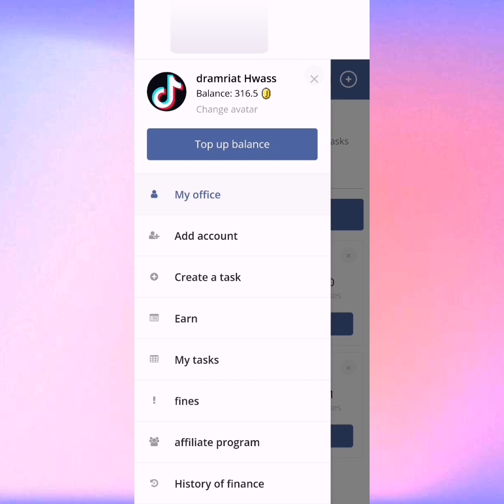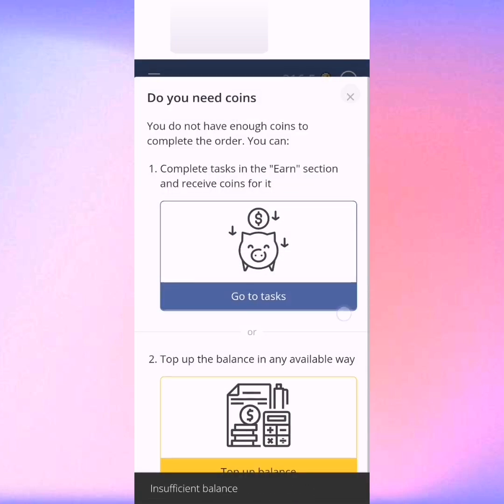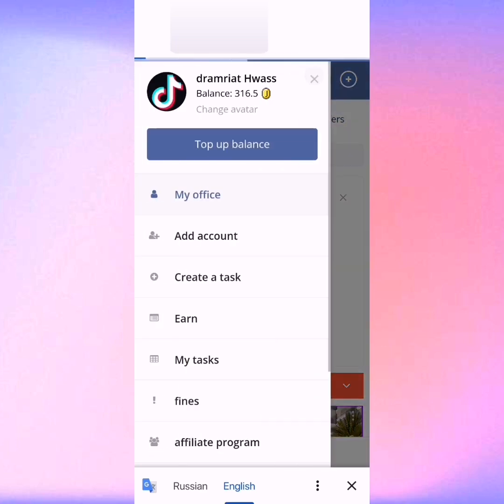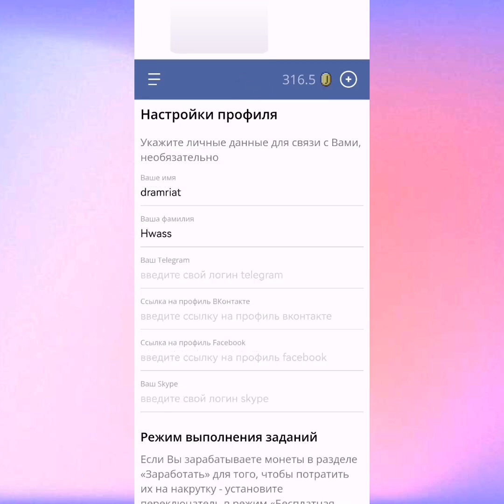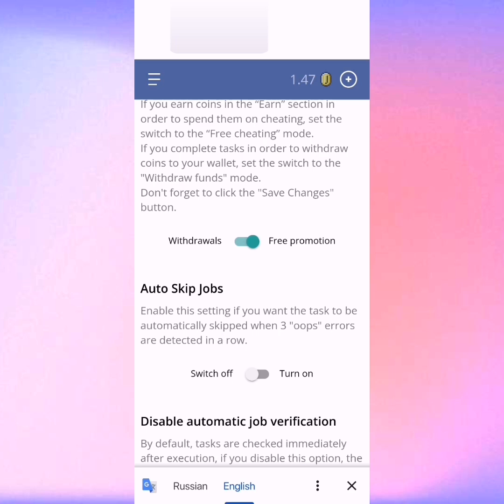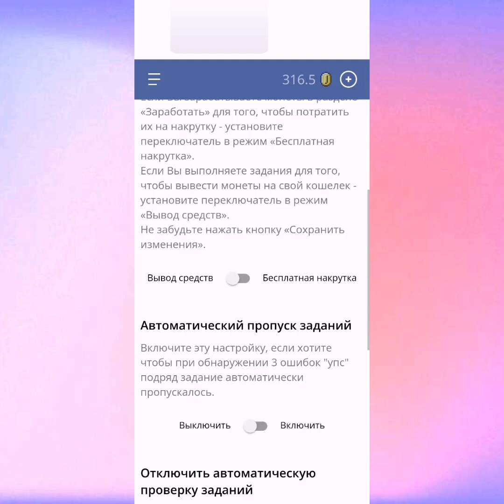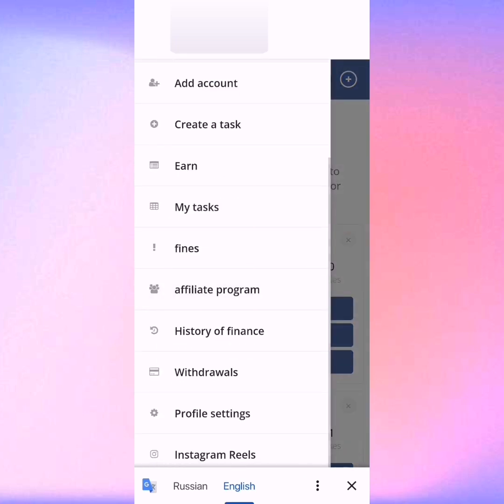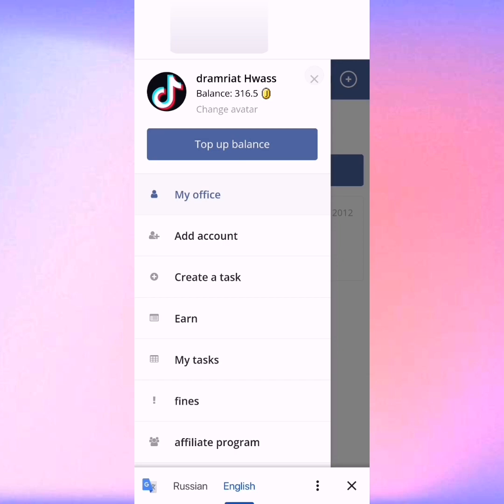Tiktok Followers likes Views Website For Free|Real No Fake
haw get free followers tiktok,real followers, likes and views for tiktok with one site. Collect coins and start getting ready.after registration you must do setting like shown in video and start get followers real followers,like .

⭐Watch Original video :haw earn from site

💐No more hidden message:
Recover any deleted message from any social media with one app. Install give permission and all deleted message will appears.

tiktok followers, tiktok followers free, tiktok followers hack 2023, tiktok followers app, tiktok followers free app, tiktok followers site, tiktok followers app unlimited coins, how to make money online,
how i get free tiktok followers on ios & android,
how to get free tiktok followers without human verification,
how to get free tiktok followers website,
how to get free tiktok followers app,
2023